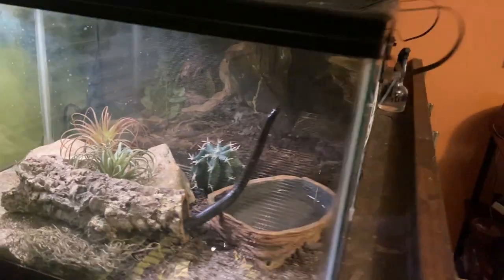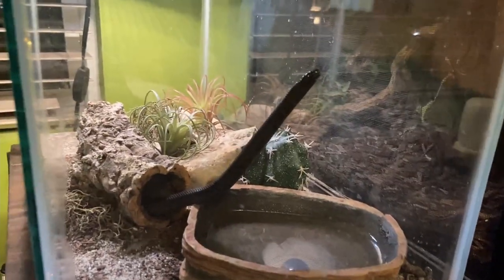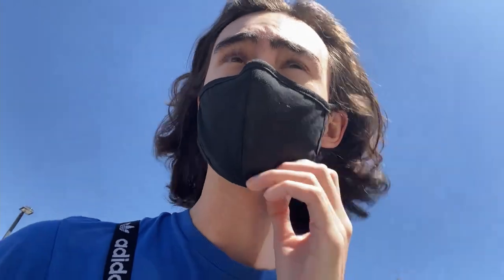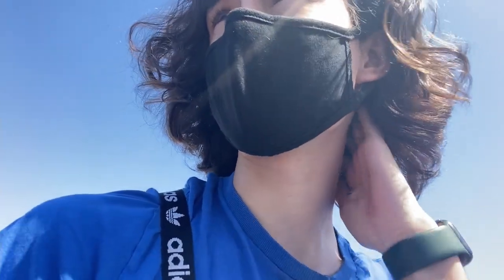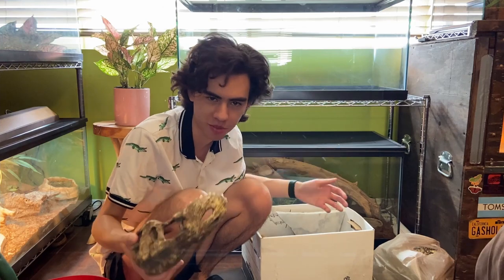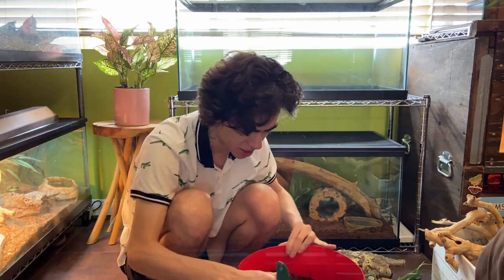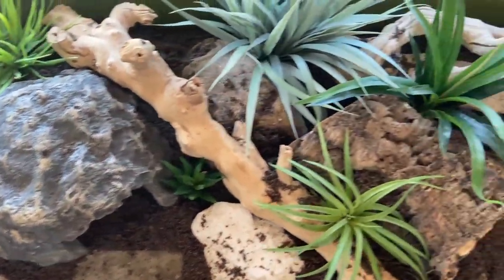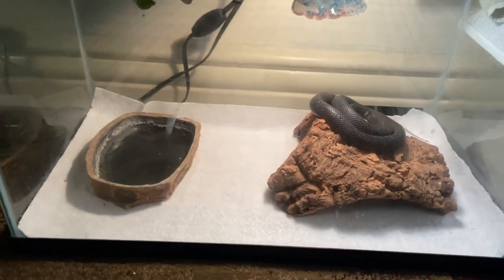Upgrading my Mexican Black Kingsnake's Setup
nyxie or nyxy. nxivm even
Timestamps
0:00-3:09 Intro
3:10-6:23 Buying Supplies
6:24-9:51 Cage Build
9:52-12:11 Outro
Socials
benmason249 - ig
ben_reptiles - reptile ig